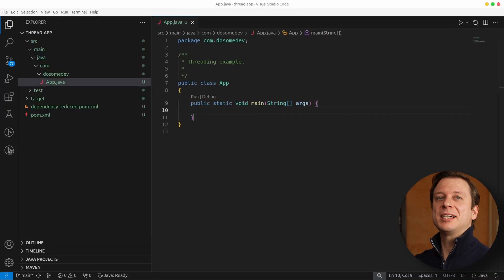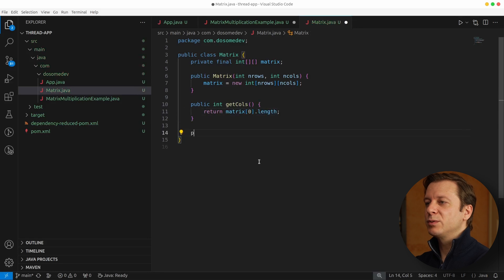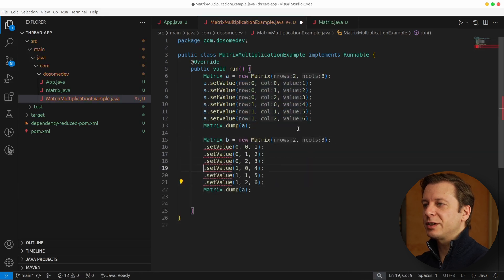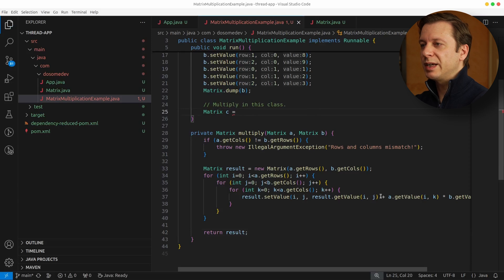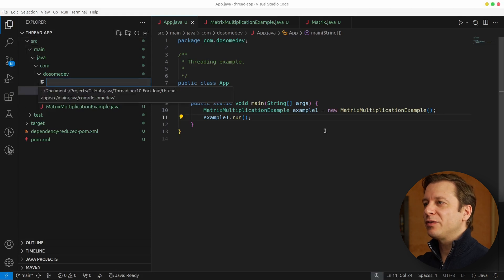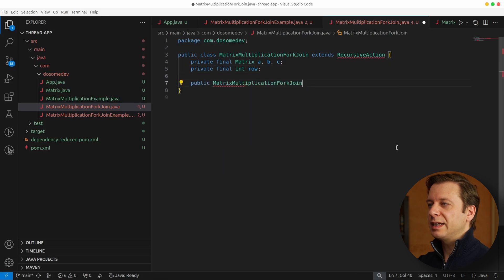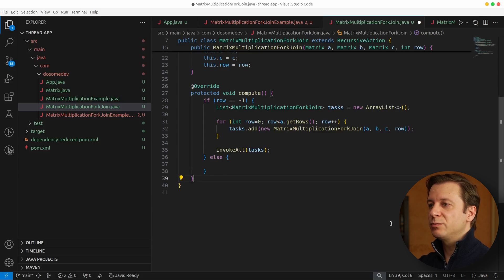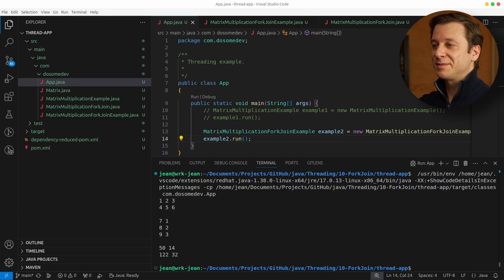Java Multithreading - 10 - Fork Join Framework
Processing large datasets in Java can be slow.  Traditional threading can be complex and inefficient.  What if there was a better way?  In this video, we'll introduce you to the Java Fork/Join Framework, a powerful tool for parallel processing that can significantly boost performance.  We'll explore its key features and walk through a practical example.

00:00 Intro
00:31 Fork Join
01:16 Matrix Multiplication Code Intro
01:34 Matrix Multiplication Code Example
04:02 Fork Join Code Intro
04:18 Fork Join Code Example
06:24 Summary